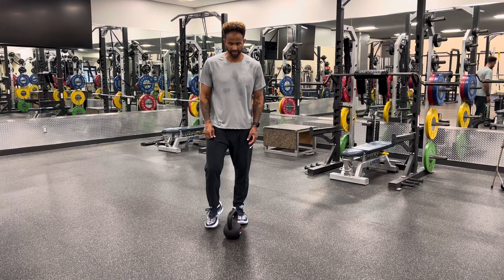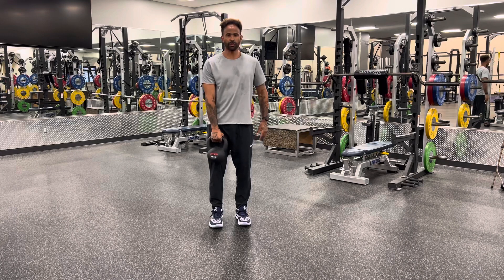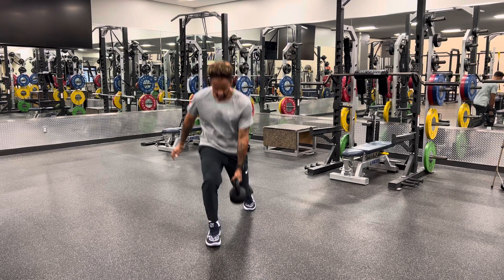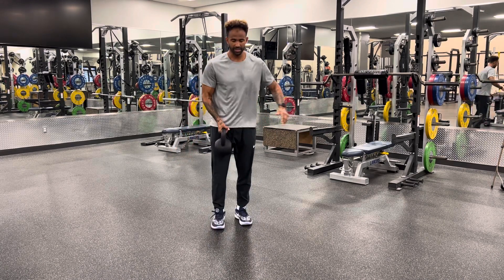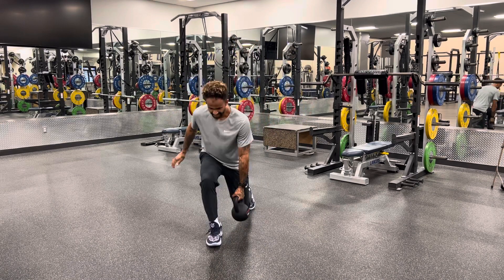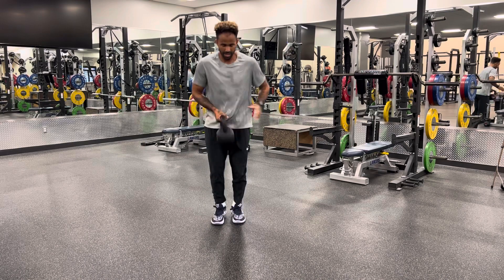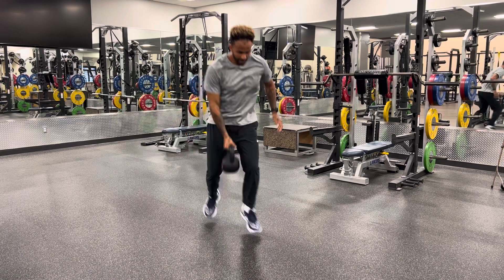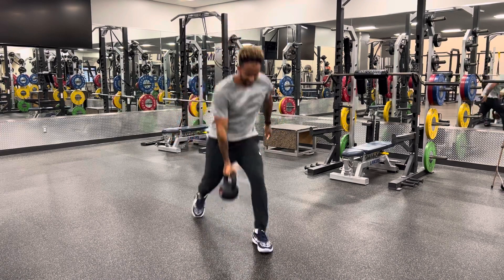KB Split Drop Self Pass